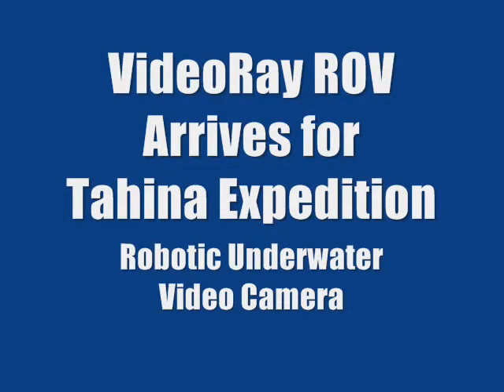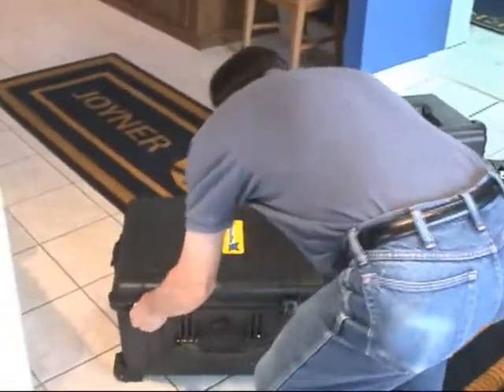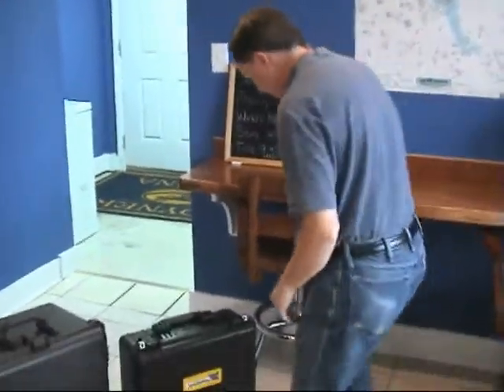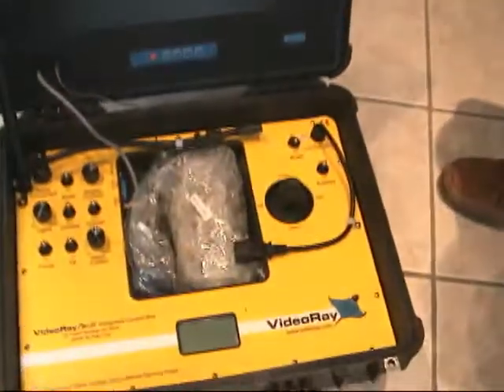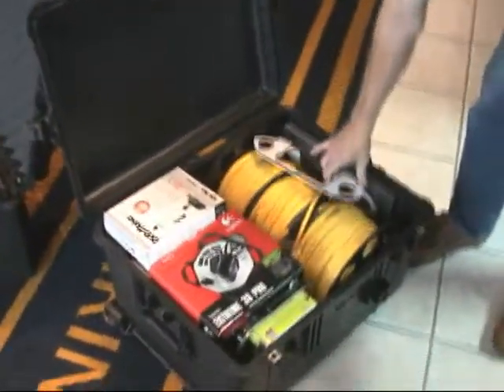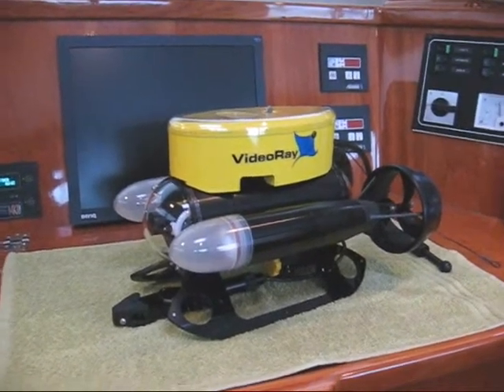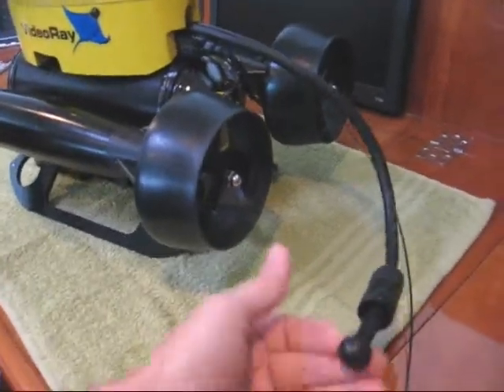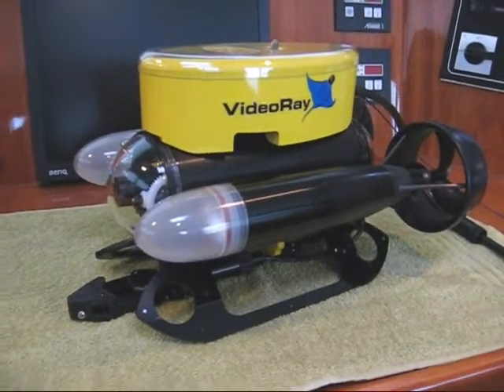VideoRay Arrives for TahinaExpedition.com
VideoRay makes a small-sized remote operated vehicle (ROV) for taking underwater video.  The TahinaExpedition.com will be using the ROV as we travel around the world by sailboat.  This video shows Frank Taylor unwrapping the VideoRay right after the packages arrived at the marina, and includes a brief tour of what was contained in the packages.